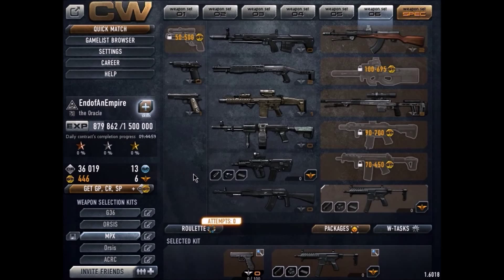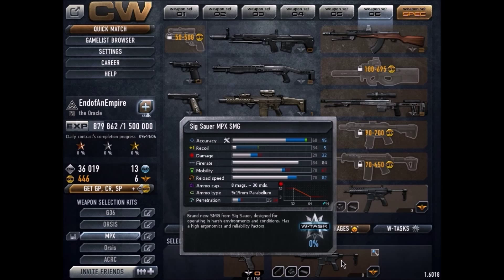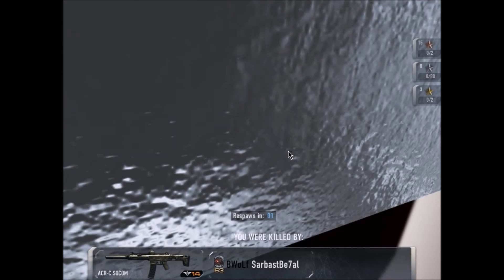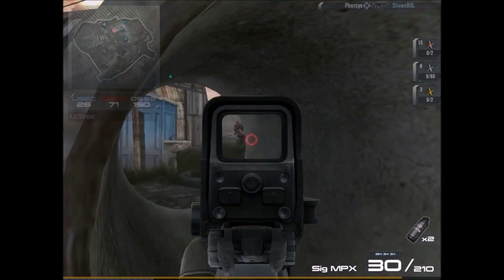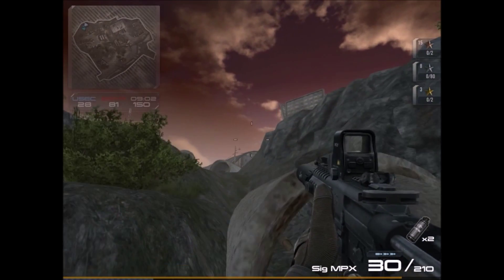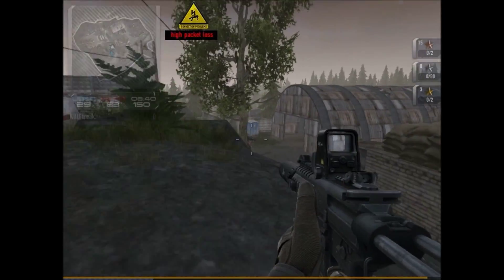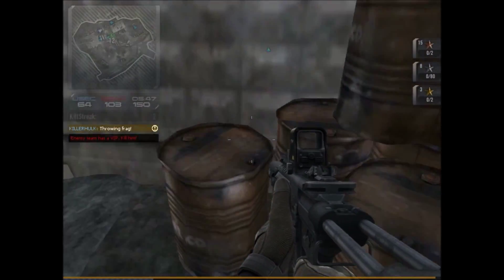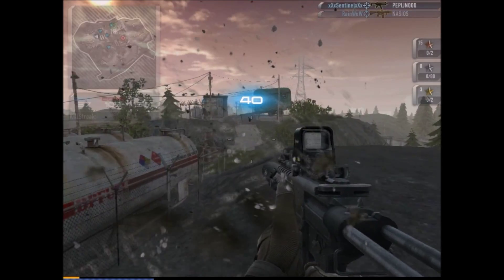Steve Plays CW: MPX & Glock 18 Game Play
The Mpx is a Beast